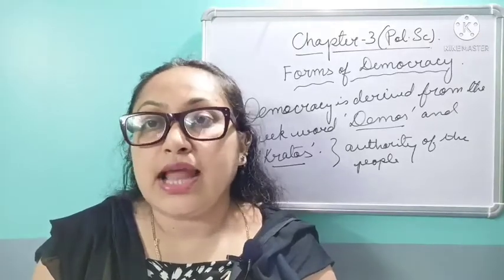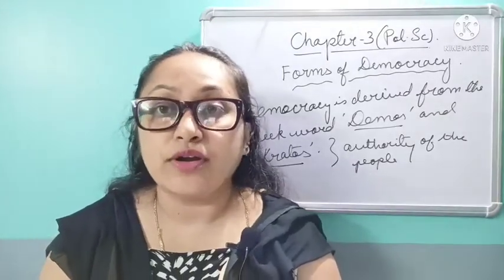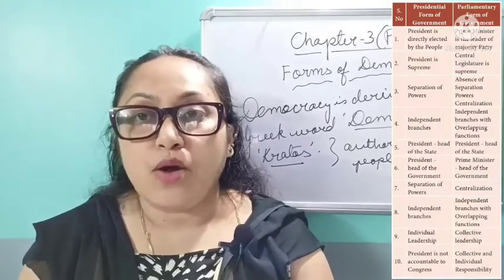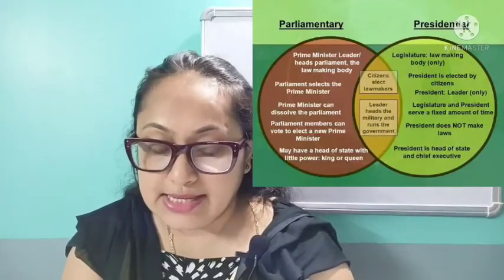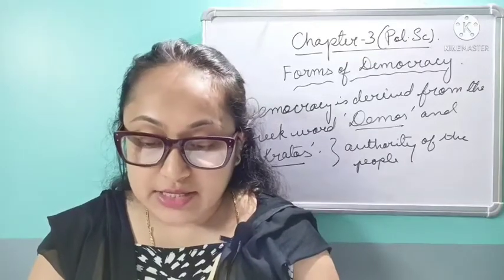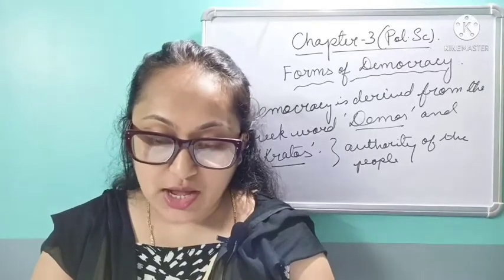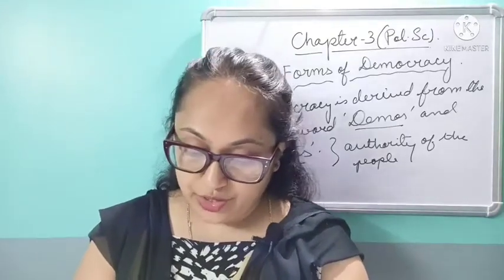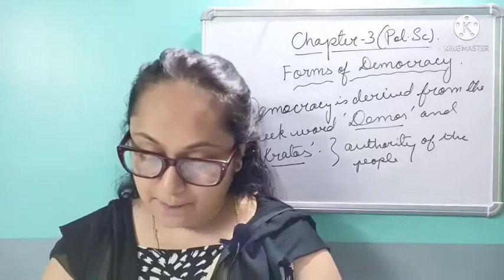Class VI/Social science (pol.sc)/Chapter 3/part 2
Forms of Democracy